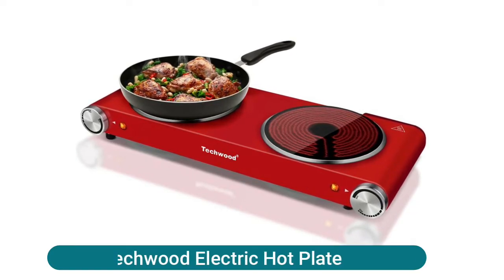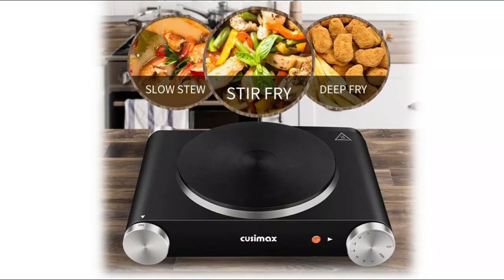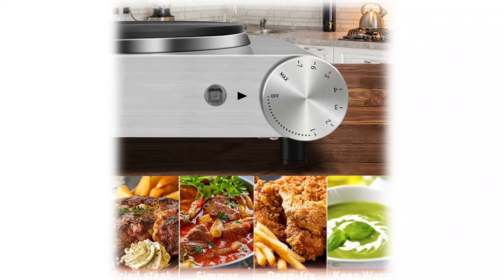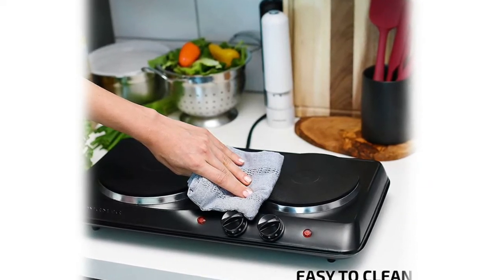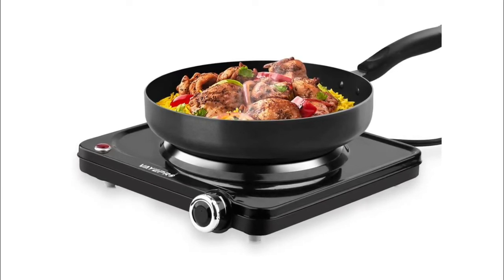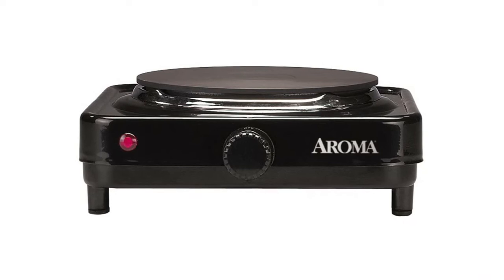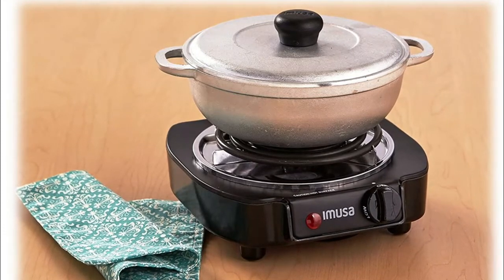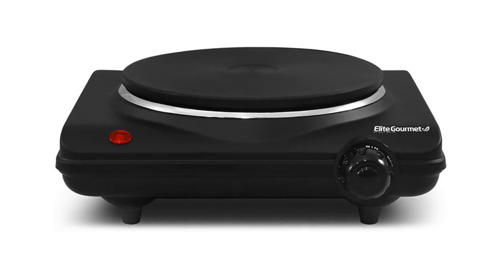The Best Electric Burner in 2022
The Best Electric Burner for small or busy kitchens, heats quickly and cooks more evenly than the competition. Its easy-to-use interface allows you to choose between a power mode for general cooking and a temperature mode for specific tasks such as frying.

Here Are The Top 10 Best Electric Burner